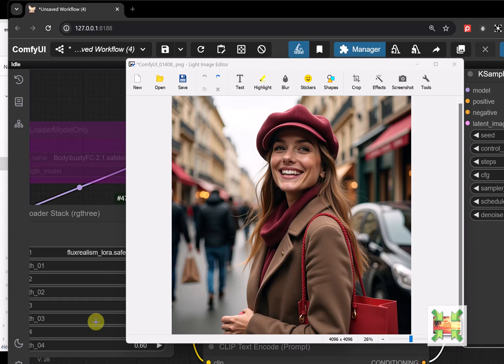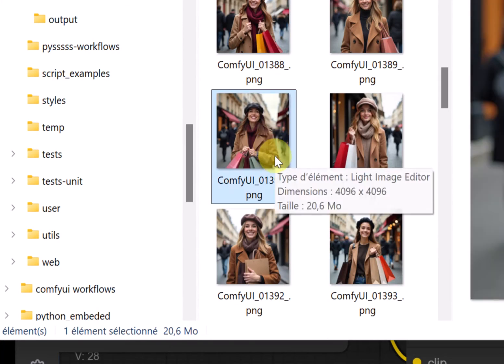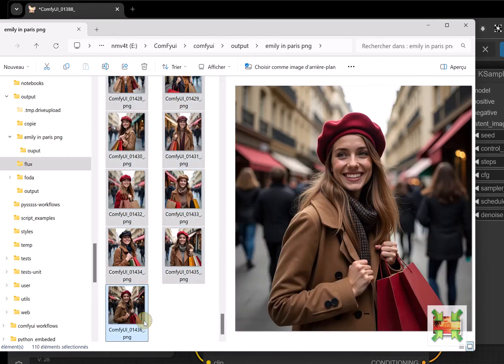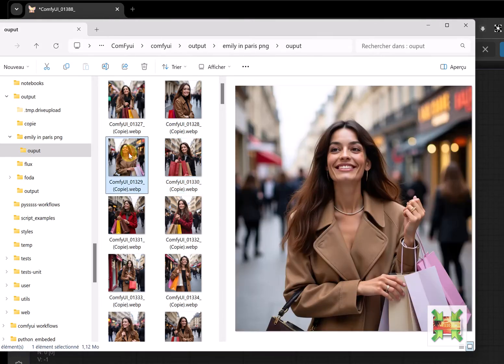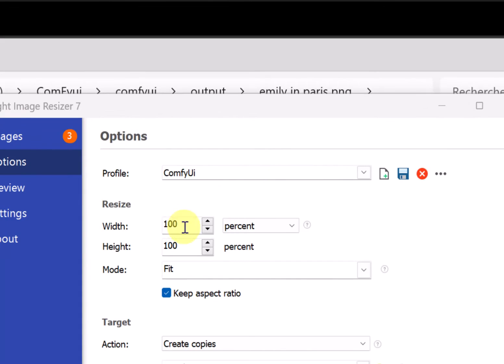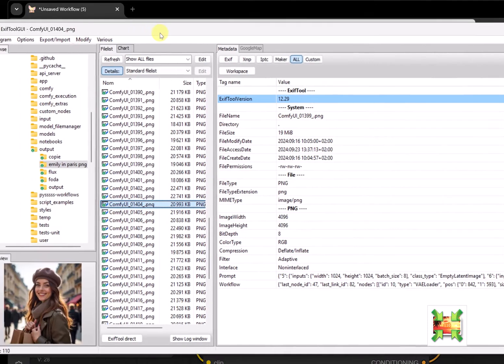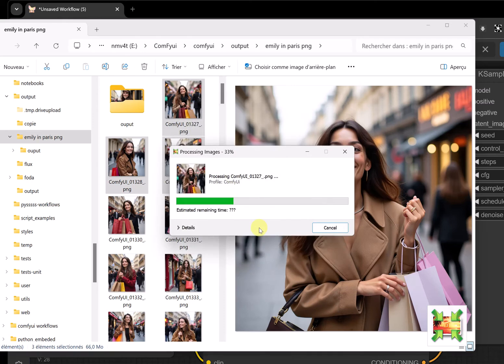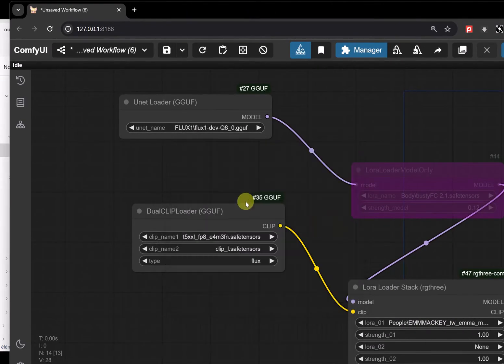ComfyUI save to webp from PNG and keep the workflow translated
How to Save 95% Disk Space by Converting ComfyUI ( Flux1.D , SDXL etc ) Files from PNG to WebP with Light Image Resizer 7 by ObviousIdea

Make sure to keep your metadata intact! And remember, JPEG is not supported by ComfyUI to maintain workflow information. So you can benefit of the workflow and optimize the storage because IA take so much space on our precious SSD hard drive

Perfect for tech enthusiasts looking to optimize storage and enhance workflow efficiency!

PS : voice has been retranscripted from French to English using Rask.IA